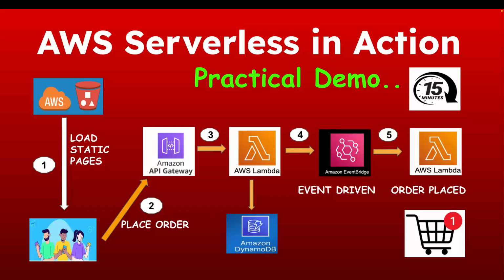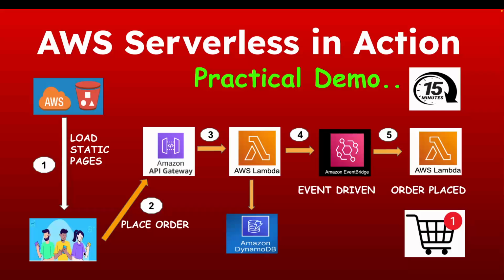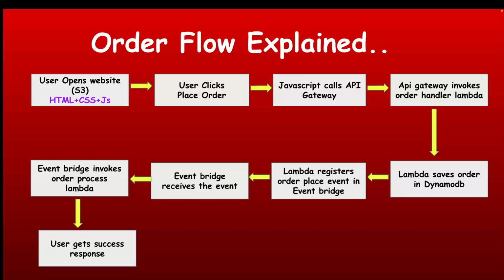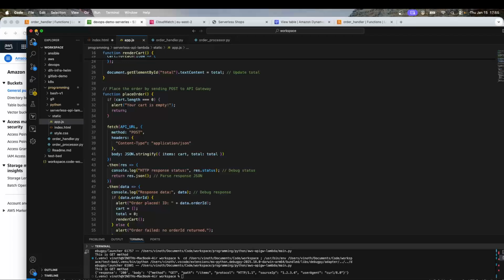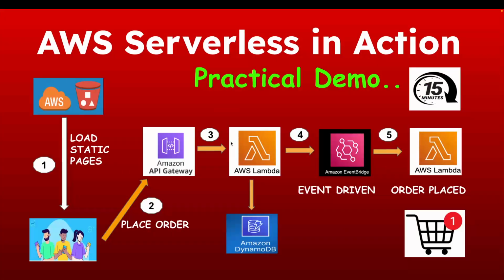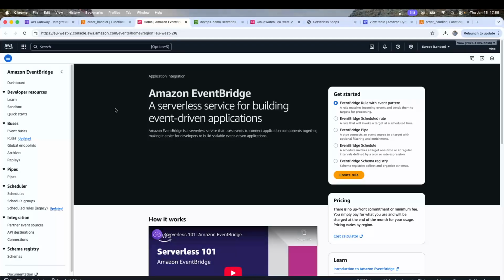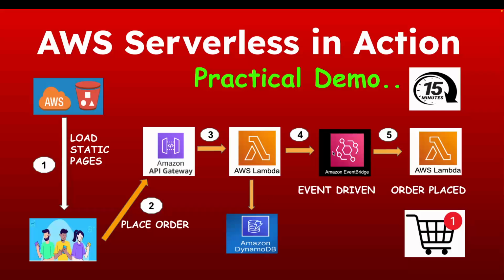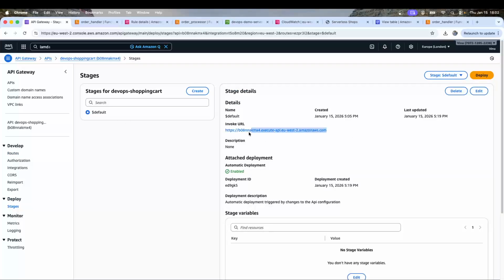AWS Event-Driven Architecture: API Gateway, Lambda & EventBridge (Demo)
Description:
Build a production-ready AWS Serverless system in 15 minutes.

IIn this practical demo, I'll walk you through building a serverless, event-driven architecture on AWS. We simulate a shopping cart workflow where orders are processed using AWS Lambda, stored in DynamoDB, and decoupled using Amazon EventBridge.

What you’ll learn:

How to host a static website on Amazon S3.

Setting up Amazon API Gateway to trigger Lambda functions.

Storing stateful data in Amazon DynamoDB.

Using Amazon EventBridge to decouple services and trigger downstream processes.

AWS Services Covered:

S3: Hosting the static frontend (HTML/JS/CSS). [04:12]

API Gateway: The front door for our order requests. [07:52]

AWS Lambda: The engine processing business logic (Python). [08:40]

DynamoDB: Storing order states in a schemaless database. [09:05]

EventBridge: Orchestrating events and routing data between services. [09:47]

⏰ Timestamps: 0:00 - Introduction to AWS Serverless & EDA 1:07 - Architecture Deep Dive: How the data flows 3:26 - Step-by-Step Workflow Overview 4:12 - Frontend Setup (S3 Static Website) 5:44 - The Code: How the JavaScript calls the API 6:13 - LIVE DEMO: Placing an order & DynamoDB verification 7:52 - API Gateway & Lambda Integration 9:15 - The Power of EventBridge Rules & Routing 11:32 - Why Decoupling (Loosely Coupled) is the "Pro" way 12:59 - Source Code & How to build it yourself

Please checkout My channel for other videos related to Kubernetes